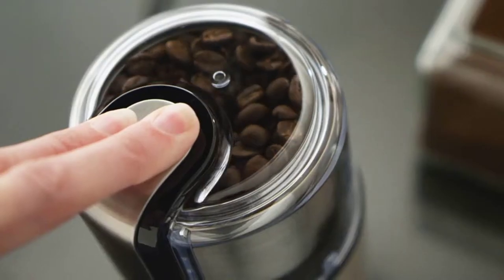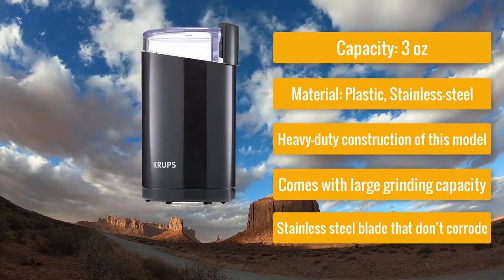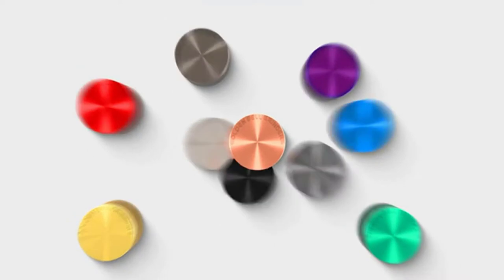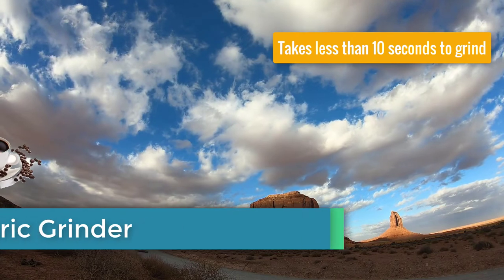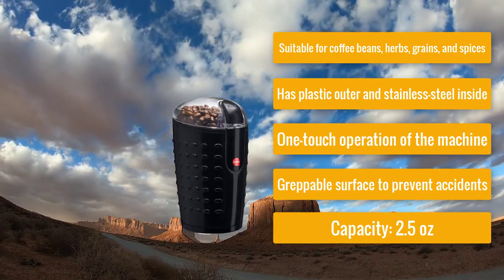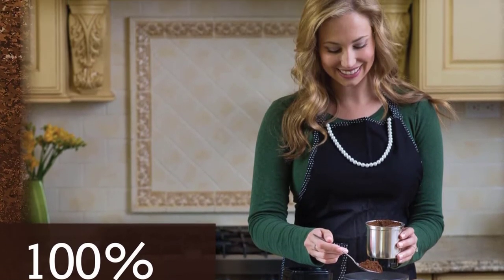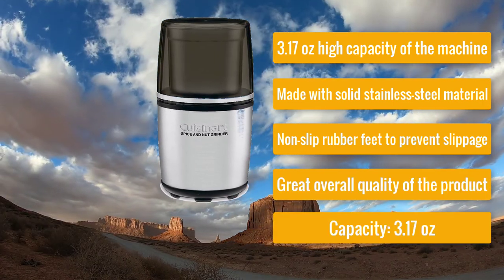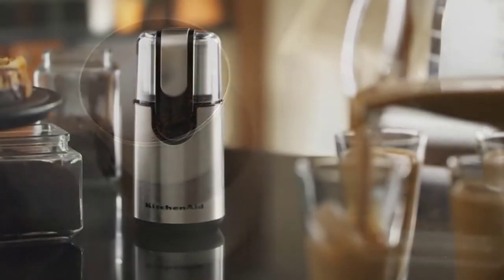The 10 Best Spice Grinder 2023 [Top 10 Spice Grinders Picks ]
In this video, we are helping you find out the best spice grinder 2023 in the market. So Get your best spice grinders from here 👇👇
10 Best Spice Grinders of 2023